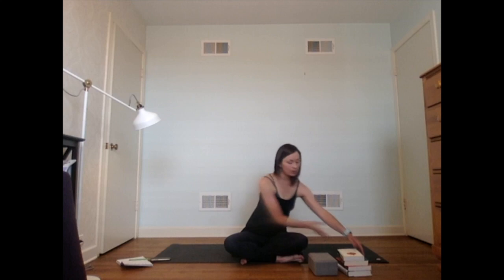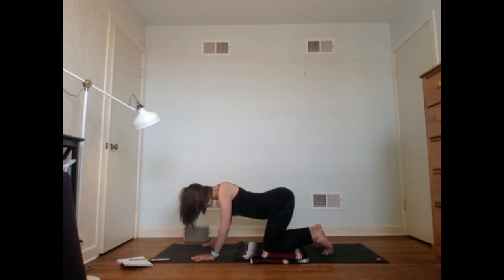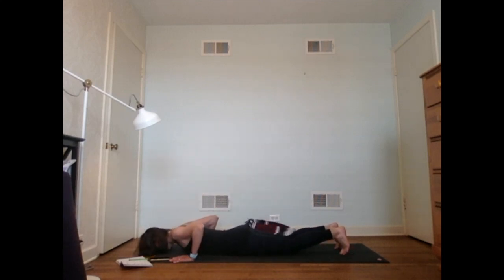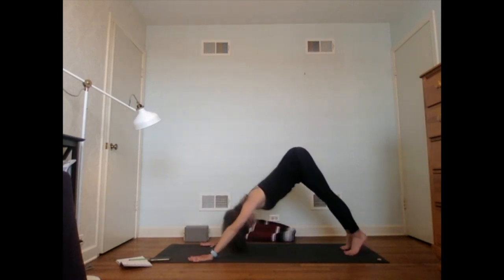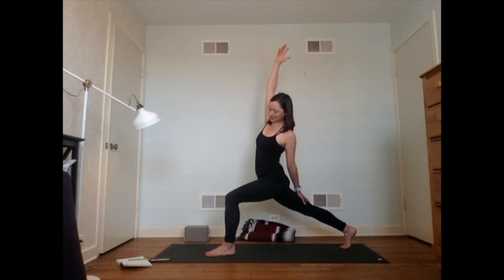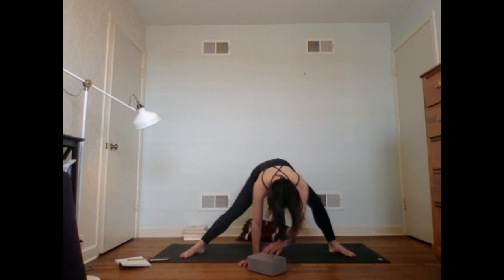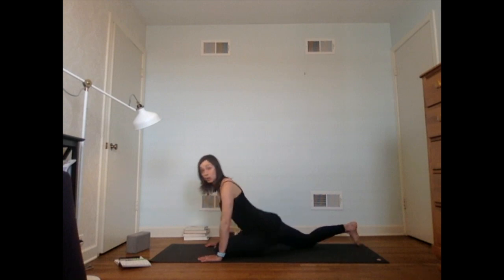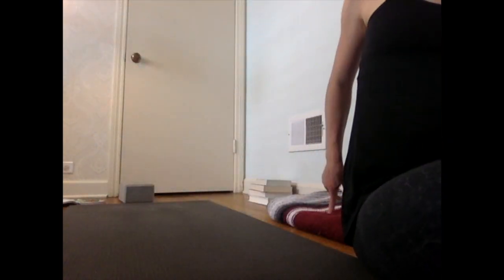Kristin Corinne Yoga // Full Moon Yoga Flow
Moon Yoga Flow 45 minutes
All Levels
Kristincorinneyoga.com
E-RYT 200, RYT 500, and Certified Prenatal Yoga Teacher
Poem: "Blessing" by John O'Donohue